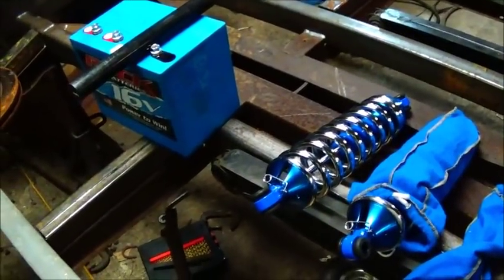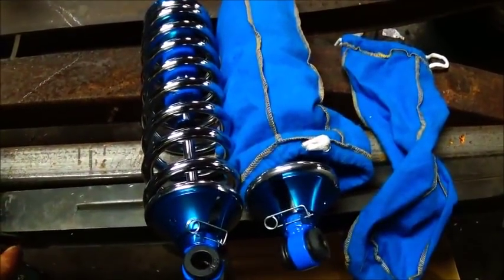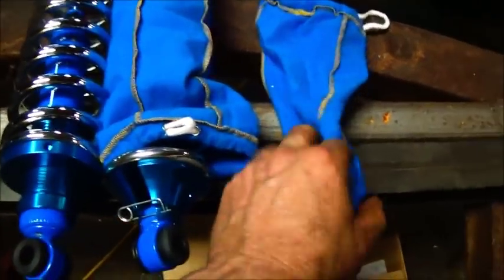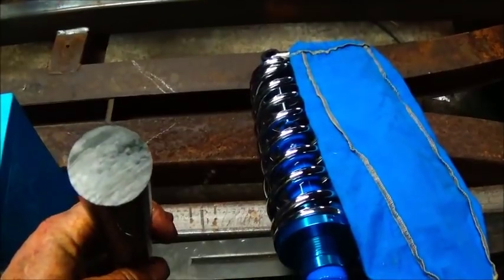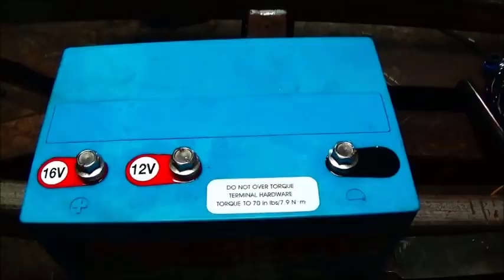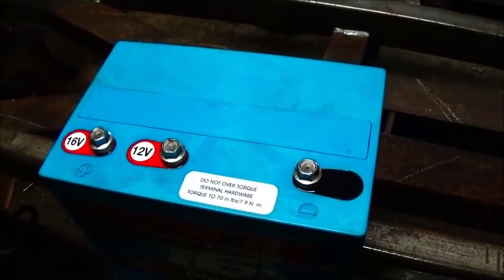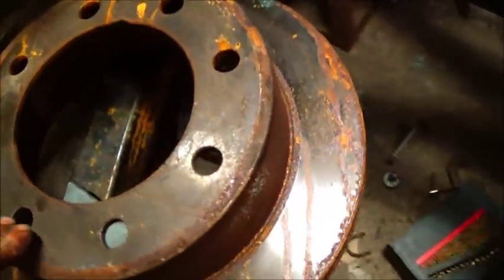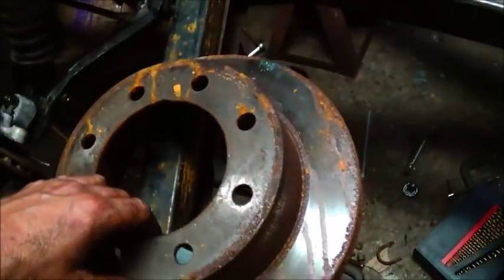Low Budget Drag Car Build Part 12 Short Parts Update